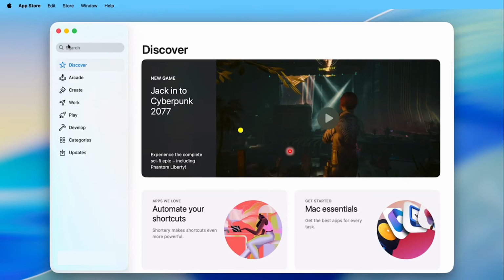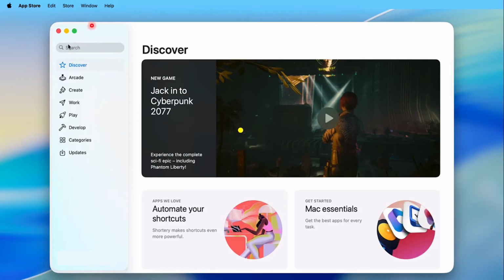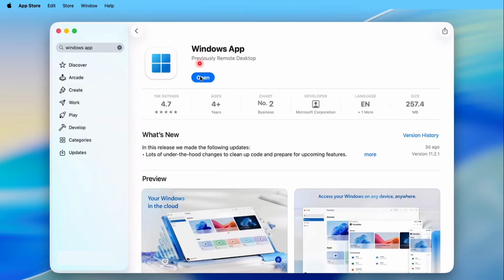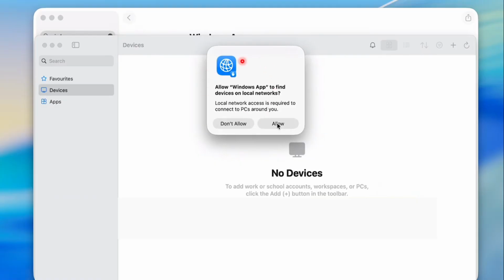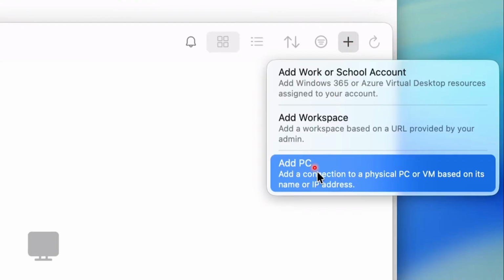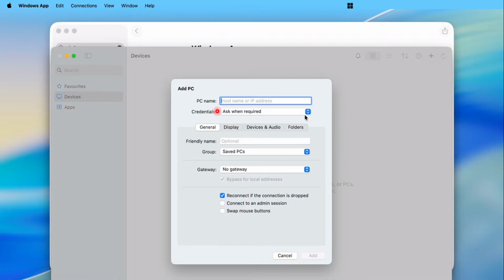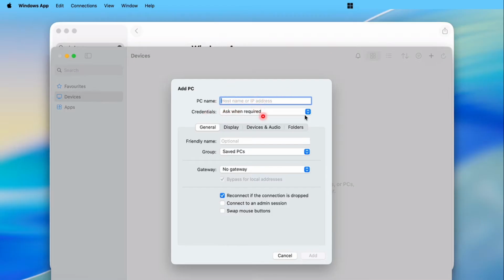Fix WiFi Not Working on macOS Tahoe 26 (MacBook Pro / Air ) | Slow Disconnecting No Internet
Struggling with WiFi issues on macOS Tahoe 26? In this video, I’ll show you how to fix WiFi not working on your MacBook Pro or MacBook Air, whether it’s slow, disconnecting, or not connecting to the internet at all. Follow these simple steps to get your WiFi running smoothly again without losing any settings.

Learn how to reset network settings, troubleshoot connection problems, and optimize your Mac for stable internet. Perfect for both beginners and advanced users, this guide will help you fix WiFi issues quickly and efficiently.

✅ Works on all MacBook models running macOS Tahoe 26
🔧 Step-by-step troubleshooting
📶 Fix slow internet and frequent disconnections
🌐 Ensure stable and fast WiFi connection